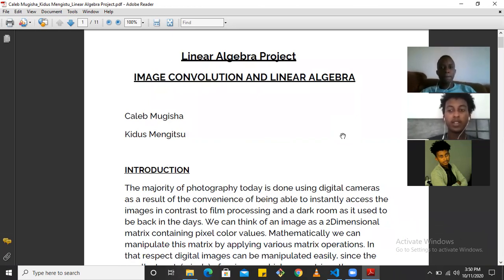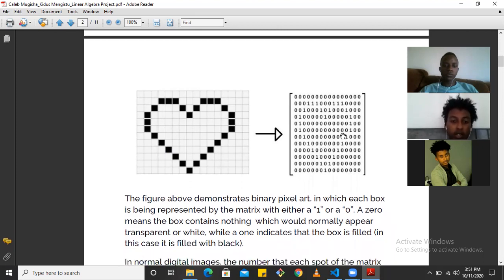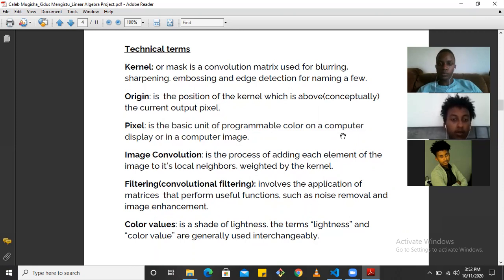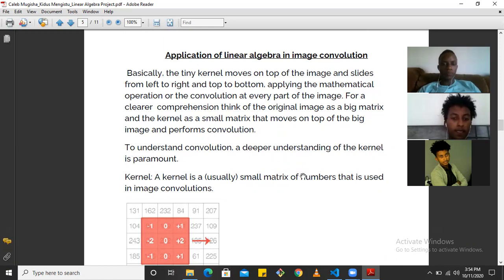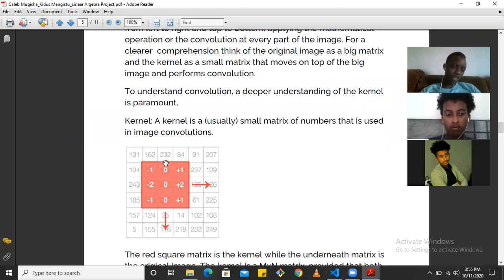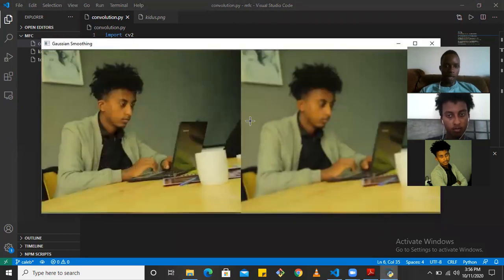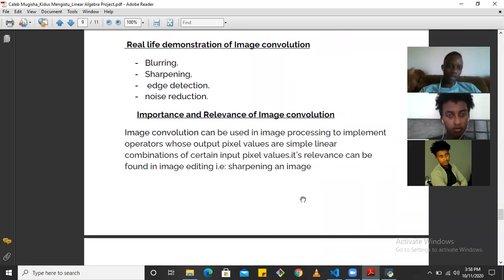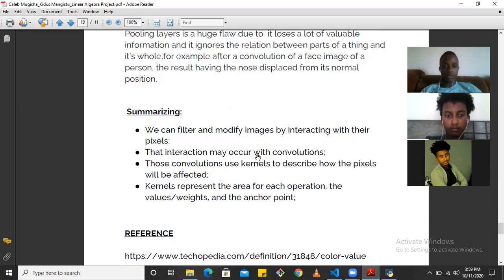Group4 linear Algebra project presentation